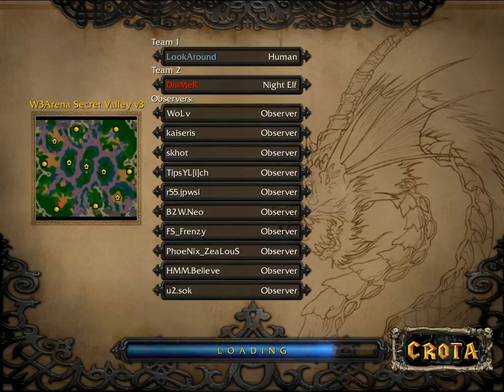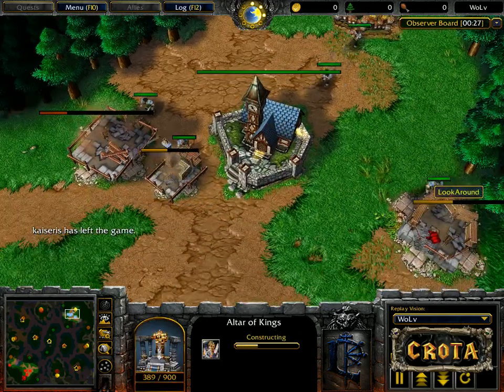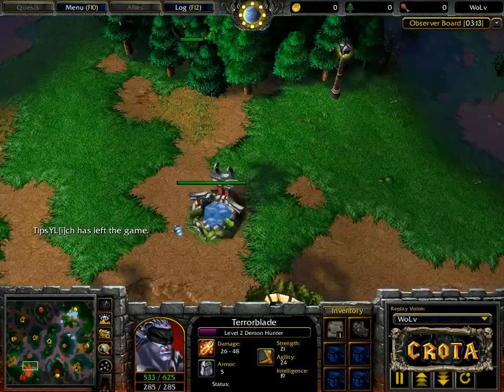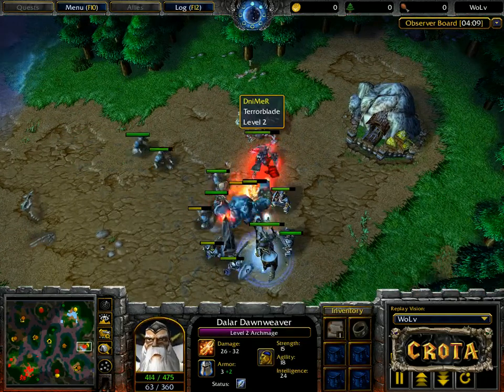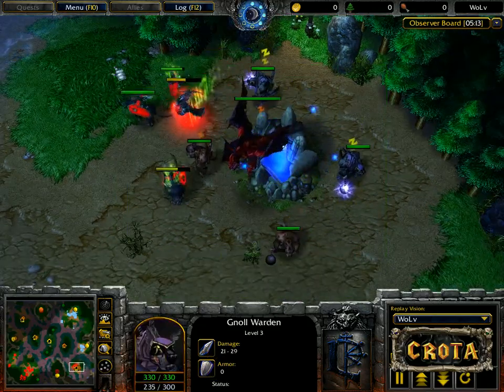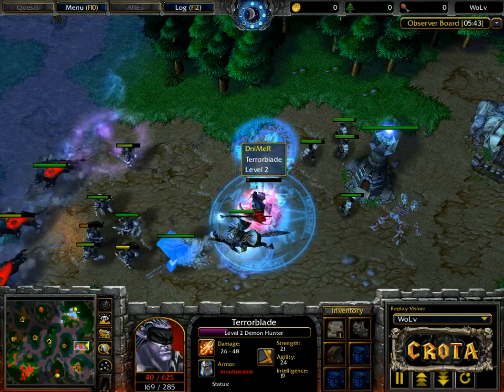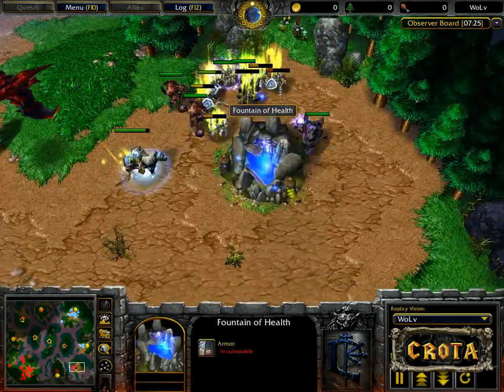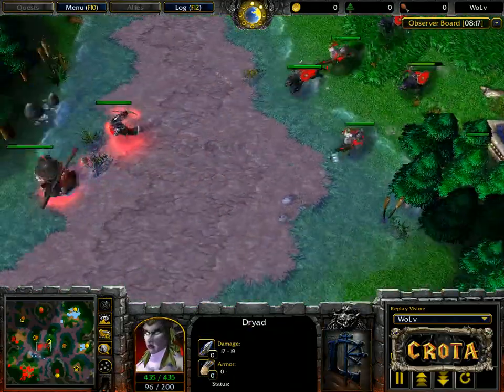[Gcup] Hawk (HU) vs Remind (NE) - G1 - WarCraft 3 - WC3 - WC1454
Human vs NIght Elf